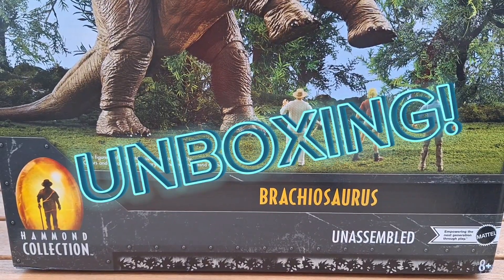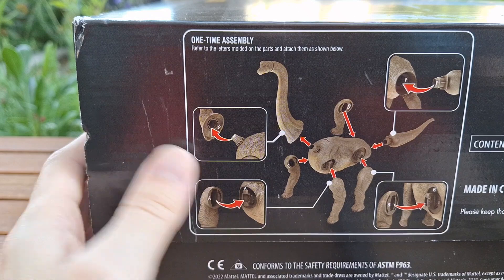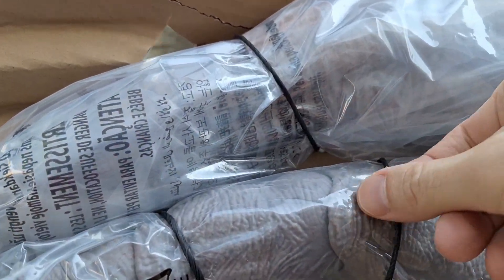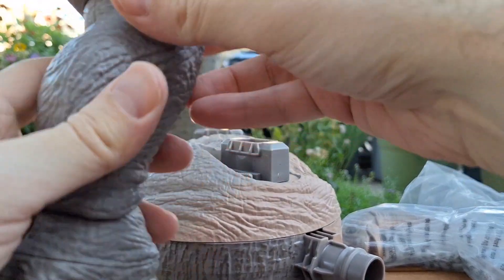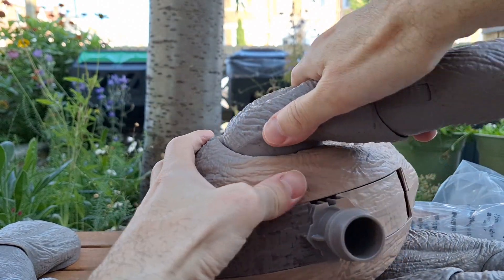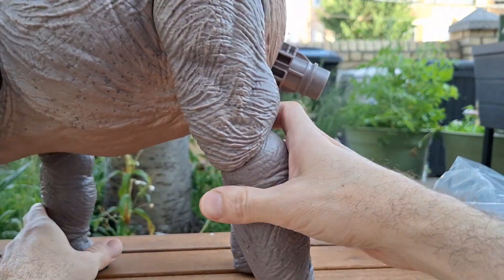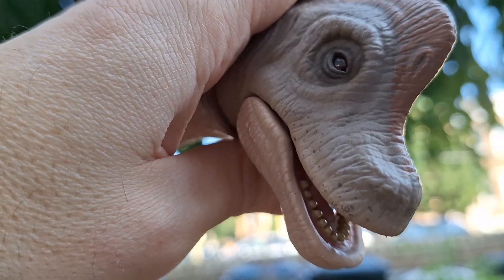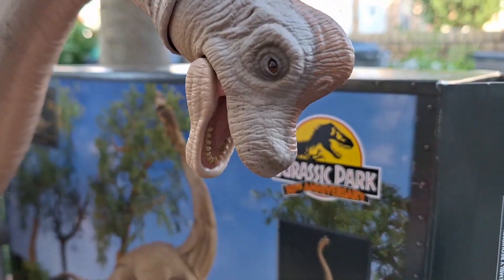JURASSIC WORLD HAMMOND COLLECTION BRACHIOSAURUS | Unboxing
After canceling my preorder last month, I finally had a chance to pick up the hugest release by the Jurassic World Hammond Collection thus far, and today, we'll put the Brachiosaurus all together in this unboxing!